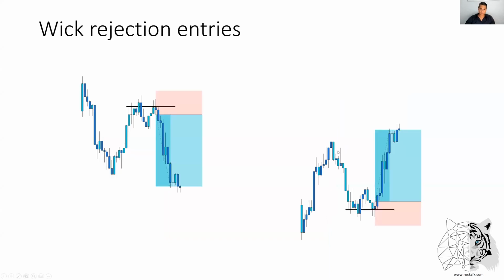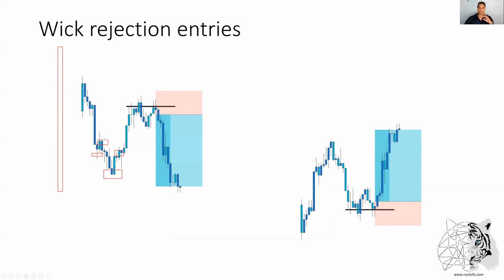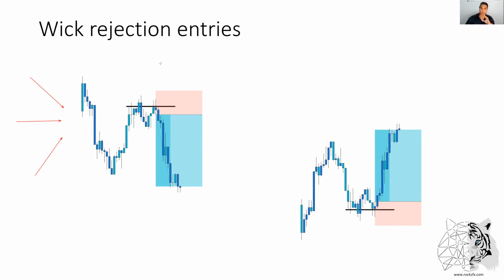Wick rejection entries video 17